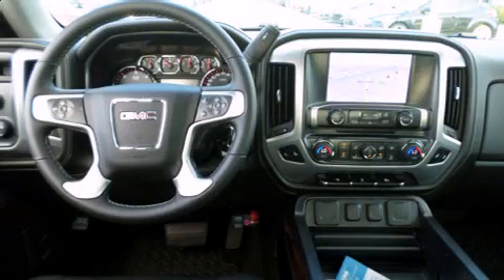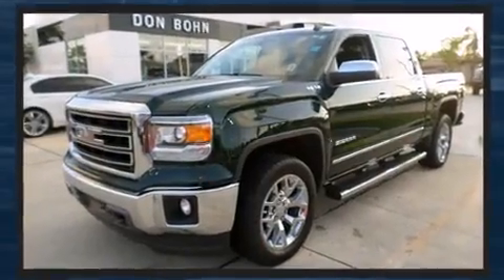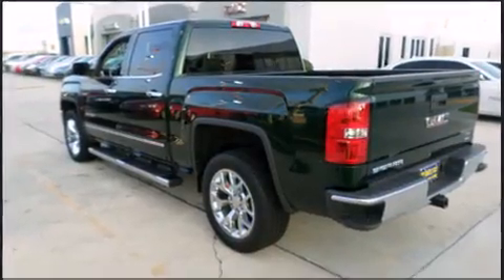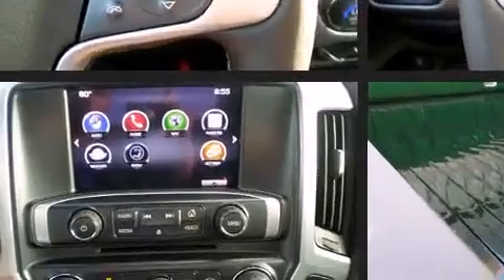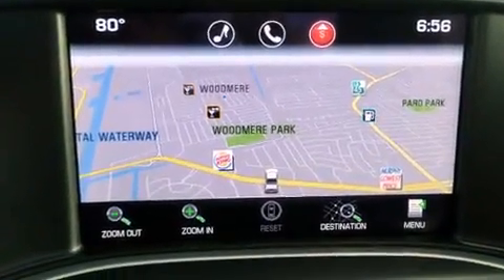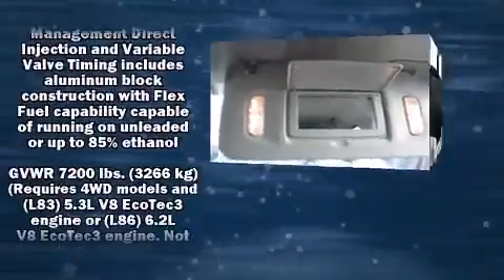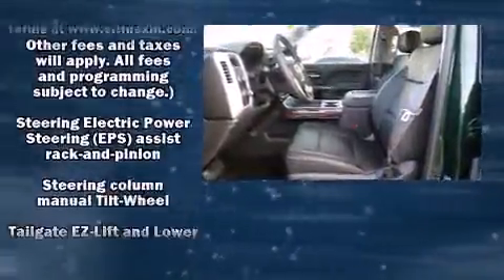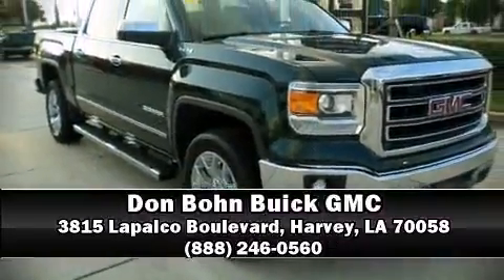2014 GMC Sierra 1500 SLT in Harvey, LA 70058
Step into the 2014 GMC Sierra 1500. With less than 4,000 miles on the odometer, you'll be sure to appreciate this model's condition and value. It features an automatic transmission, 4-wheel drive, and a powerful 8 cylinder engine. Comfort and convenience were prioritized within, evidenced by amenities such as: a trip computer, automatic dimming door mirrors, heated seats, heated door mirrors, cruise control, a trailer hitch, and power seats. Features such as automatic climate control and leather upholstery prove that economical transportation does not need to be sparsely equipped. Power adjustable pedals allow the driver to optimize his or her driving position, enhancing visibility, comfort and safety. Passengers are protected by various safety and security features, including: dual front impact airbags, head curtain airbags, traction control, a security system, onStar, and 4 wheel disc brakes with ABS. Various mechanical systems are monitored by electronic stability control, keeping you on your intended path. It also arrives with a Carfax history report, indicating just one previous owner. Our team is professional, and we offer a no-pressure environment. They'll work with you to find the right vehicle at a price you can afford. We are here to help you.